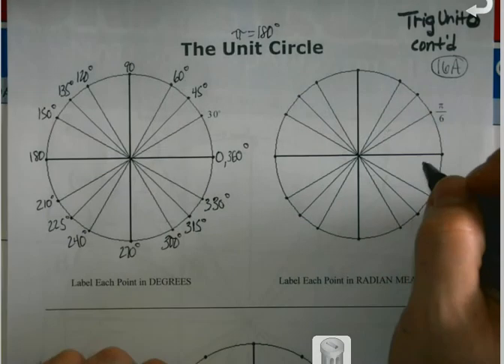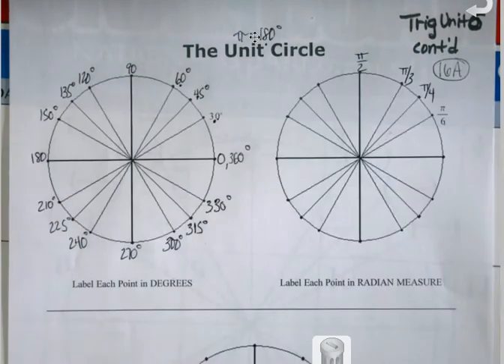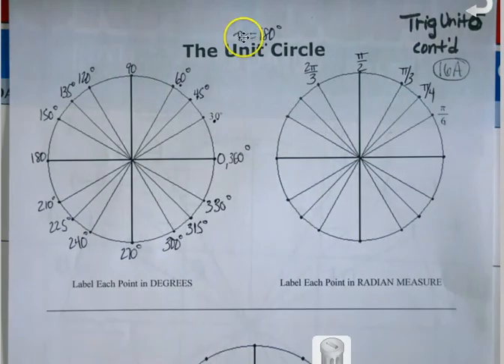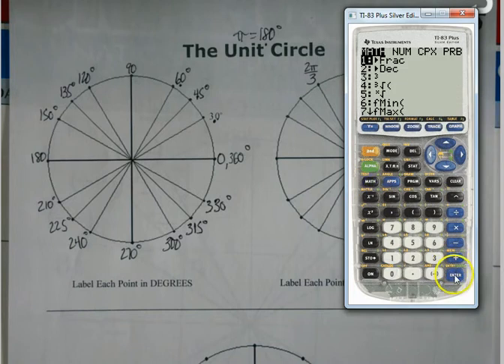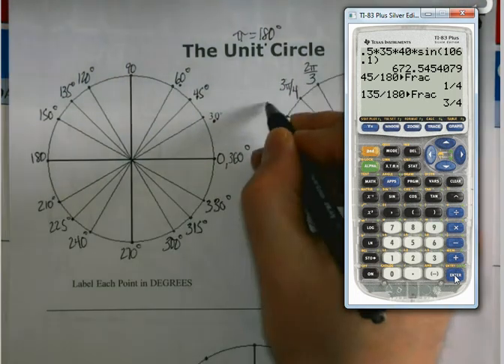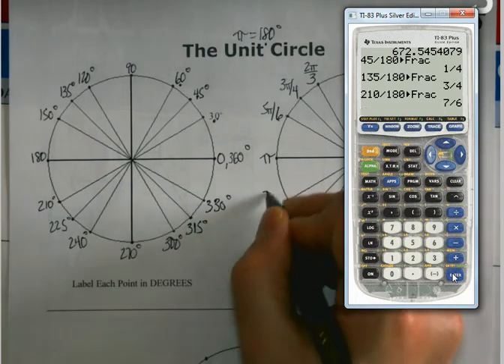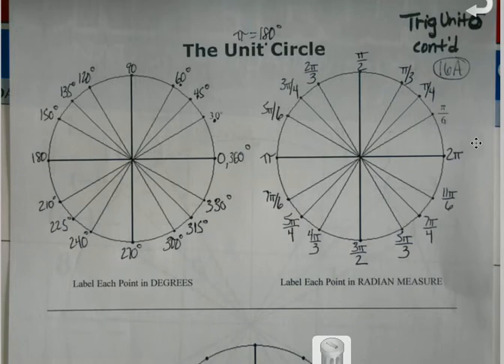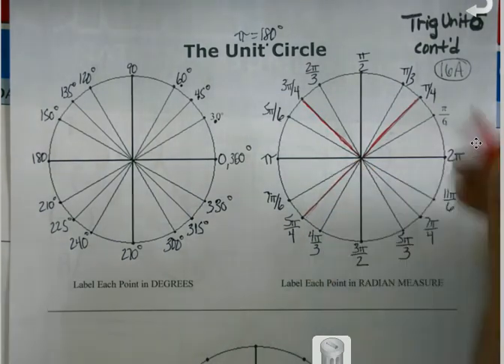Honors Algebra 2 Unit 6 Unit Circle Derivation Part 1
Just the basics. converting degrees to radians and looking for the patterns.